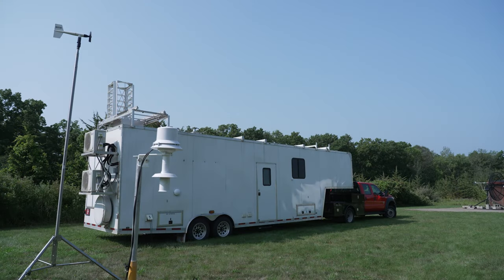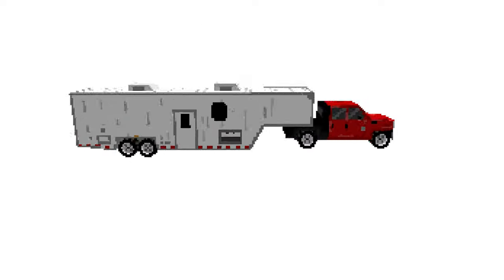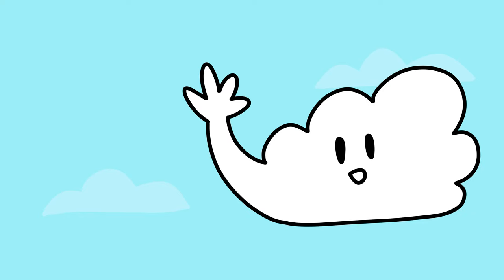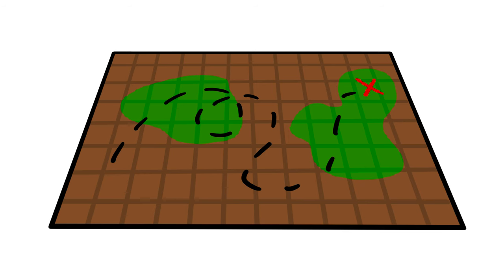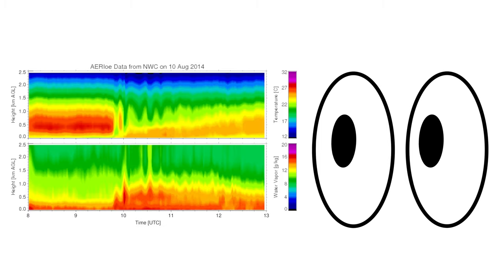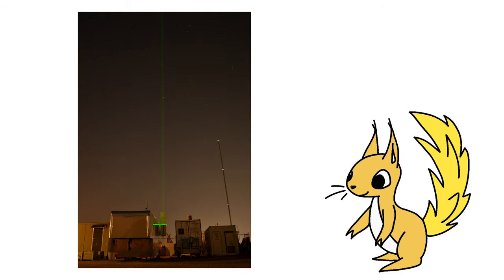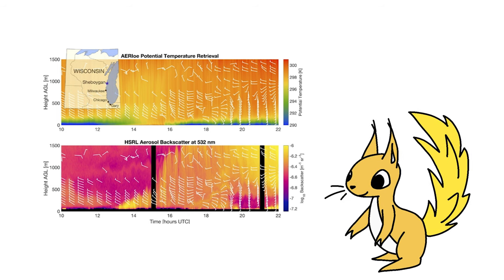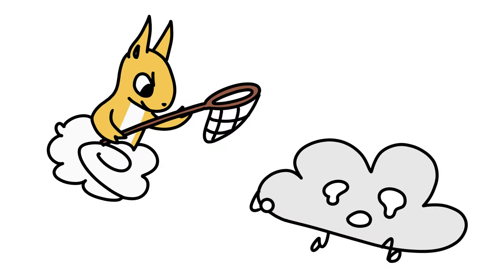02 - SPARCY Explores Atmospheric Science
SPARCY Squirrel is the mascot of the SPARC atmospheric research trailer, a portable laboratory on wheels equipped with several atmospheric observing instruments.

SPARCY hopes to inspire the next generation of scientists and engineers through the joy of curiosity and hands-on learning. Through science, SPARCY seeks to build a better understanding of our planet, weather, and atmospheric science.

The SPARC trailer is led by scientists and engineers at the University of Wisconsin-Madison Space Science and Engineering Center, and travels across the continental United States measuring weather and various atmospheric phenomena.

The SPARC is supported by the Space Science and Engineering Center and The National Science Foundation.